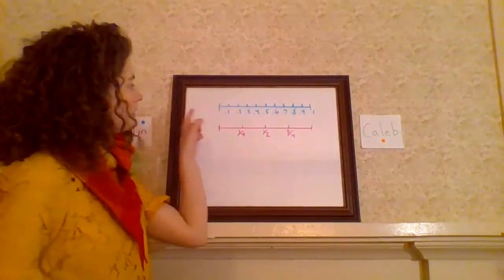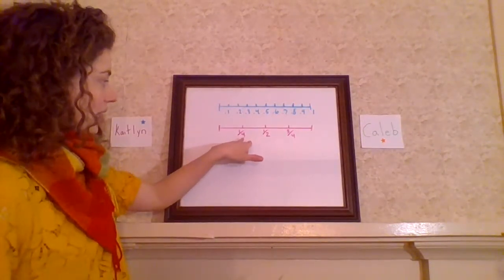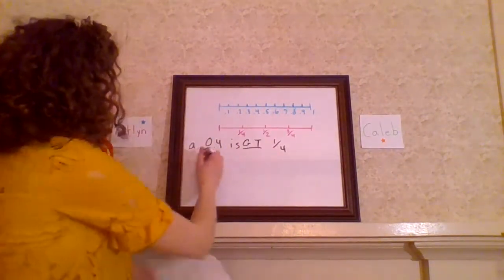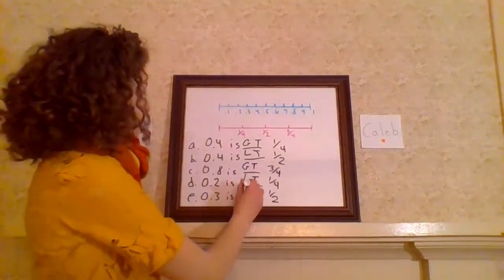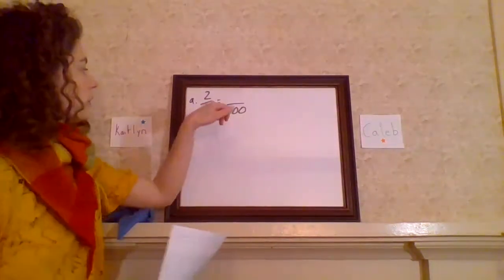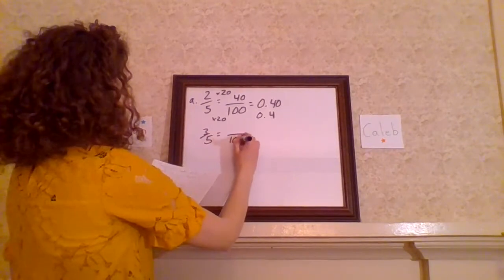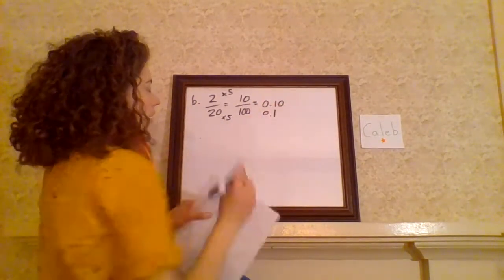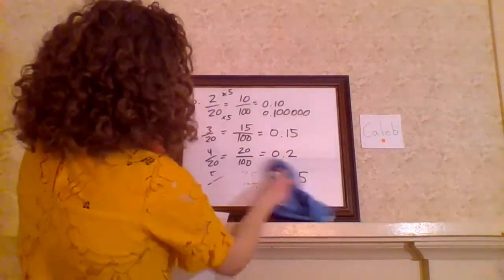Math 6 - Comparing Decimals and Fractions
Homework:
pgs. 11-12 # 2 & 8